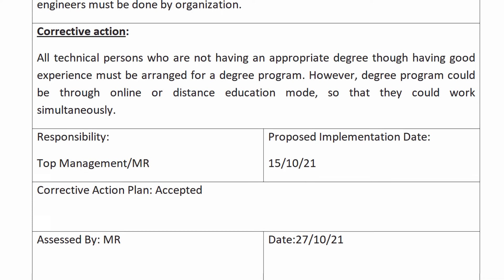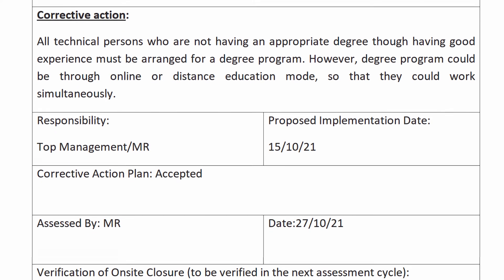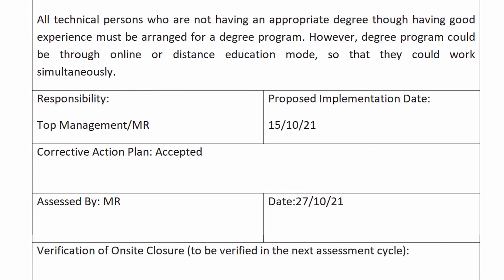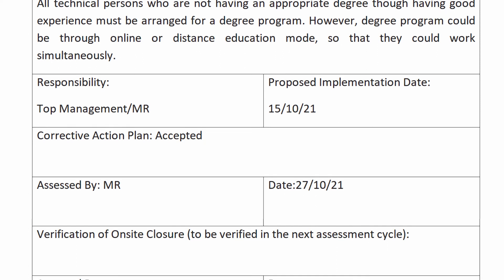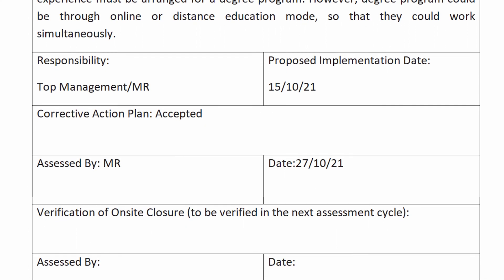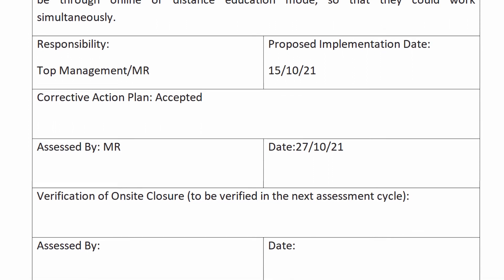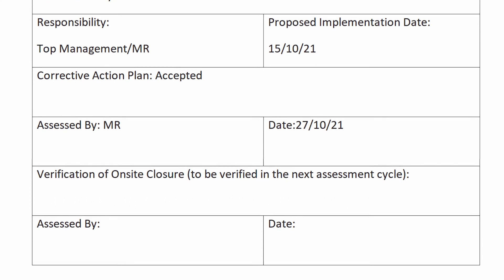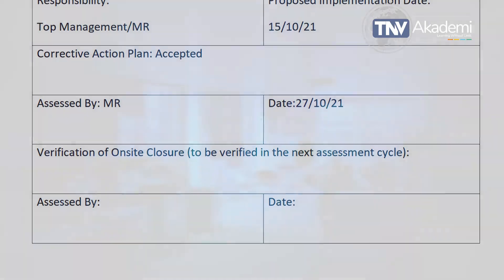IT-SMS Competence Clause 7.2 of ISO/IEC 20000-1:2018 | Training on ISO 20000-1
This Video Explain the requirement of Clause 7.2 of ISO 20000-1:2018 which covers the requirement of ISO 20000-1 for Information Technology Service Management System Auditor. This content is useful for IT-SMS (ISO 20000-1:2018) Internal Auditor, Auditor, Lead Auditor, Implementer, Lead Implementer. This video includes an explanation of the requirement of Clause 7.2 of ISO 20000-1:2018. The further explanation has been made in consideration with the requirement of ISO 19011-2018 and ISO 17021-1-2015 to enable the audience to provide the knowledge of management system standards to become an efficient auditor. In this video/session, we discussed Clause 7.2 of ISO 20000-1:2018 that states the process of communicating vital information related to the Information Technology Service Management System of the organization internally and externally. This video is useful to understand Clause 7.2 of ISO 20000-1, ISO 20000-1:2018, ISO 20000-1 clause wise explanation. This video is the part of the course material of ISO 20000-1:2018 Lead Auditor Training Course, Course Material of ISO 20000-1 and offers Online IT-SMS Lead Auditor Training Course, ISO 20000-1:2018 Lead Auditor Training, ISO 20000-1:2018 Lead Implementer Training and IT-SMS Training offered by TNV which is Certified by Exemplar Global. TNV Akademi is a group company of TNV Certification Pvt. Ltd. Which is managed through its master domain name this is part of the online course for ISO 20000-1, IT-SMS Lead Auditor Training? If you are an Auditing professional, please go through our other video which covers training video on EnMS (ISO 50001), OHSMS (ISO 45001), (ISO 20000-1) IT-SMS, ABMS (ISO 37001) Anti-Bribery Management System, OHSMS, BCMS (ISO 22301) Business Continuity Management System, EMS (ISO 14001) Environmental Management Systems, FSMS (ISO 22000) Food Safety Management Systems, HACCP, ISMS (ISO 27001) Information Security Management System, MD-QMS (ISO 13485) Medical Devices, QMS (ISO 9001) Quality Management, PIMS- ISO 27701 (Privacy Information Management System) TNVAKADEMY ISO20000-1:2018, TNV offers training on Certified Management System Specialist (CMSS), Certified Pharmaceutical & Biotechnology Facility Design Expert, Certified Pharmaceutical & Biotechnology Validation & Qualification Expert, Compliance Management System ISMS Manager (ISO 19600), Educational Organization Auditor, EU GDPR Data Protection Officer, Event Sustainability Management System Auditor (ISO 20121), GDP: Good Distribution Practices Lead Auditor, General Data Protection Regulation, GEP: Good Engineering Practices Lead Auditor, GMP: Good Manufacturing Practices Lead Auditor, GQCLP: Good Quality Control Laboratory Practices Lead Auditor, GRP: Good Radio pharmacy Practices Lead Auditor, GSP: Good Storage Practices Lead Auditor, GTP: Good Tissue Practices Lead Auditor, HVAC: Heating Ventilation Air Conditioning, Information Security Risk Management Manager (ISO 27005), Information Technology Management, IT-SMS (ISO 20000-1) Auditor, ISO 13053 Six Sigma Methodology Training, ISO 17020 Lead auditing course, ISO 17021-1 lead auditing course, ISO 18404 Lean & Six Sigma Internal Auditor, ISO 18404 Lean & Six Sigma Lead Auditor, ISO/IEC 17025 Laboratory Management System Trainings, LB Lean Beginner - Derived from ISO 18404 Standard, LE Lean Expert - According to ISO 18404 Standard, LL Lean Leader - According to ISO 18404 Standard, LP Lean Practitioner - According to ISO 18404 Standard, LSSB Lean Six Sigma Black Belt - According to ISO 18404 Standard, LSSG Lean Six Sigma Green Belt - According to ISO 18404 Standard, LSSMBB Lean Six Sigma Master Black Belt - According to ISO 18404 Standard, LSSY Lean Six Sigma Yellow Belt - Derived from ISO 18404 Standard, Management, Implementation Consultant, OIC/SMIIC-01 HALAL Food Religious Affairs Expert Course, OIC/SMIIC-01 HALAL Food Technical Auditor Course, Petroleum and Natural Gas Products & Services Auditor, Privacy Information Security Management System Auditor (ISO 27001), Process Safety Management Auditor, Responsible Care Auditor, Risk Manager (ISO 31000), Security Operations Management System Auditor (ISO 18788), Social Responsibility Auditor (ISO 26000), SSB Six Sigma Black Belt - According to ISO 18404 Standard, SSG Six Sigma Green Belt - According to ISO 18404 Standard, SSMBB Six Sigma Master Black, Belt - According to ISO 18404 Standard, SSY Six Sigma Yellow Belt - Derived from ISO 18404 Standard, Supply Chain Security Management System Auditor (ISO 28000), Sustainable Development Management System Auditor (ISO 37101), Water Quality Management System (WQMS) Auditor, IT-SMS Lead Auditor Training, ISO 20000-1 Lead Auditor Training, ISO 20000-1 Online Training, How to become ISO 20000-1 Auditor, ISO 20000-1 online Training, Free Course of ISO 20000-1, IT-SMS Free Training, IT-SMS Competence, Training on IT-SMS Competence, How to make IT-SMS Competence.